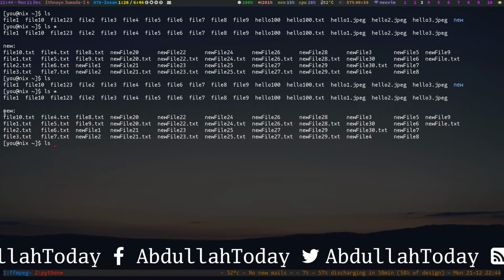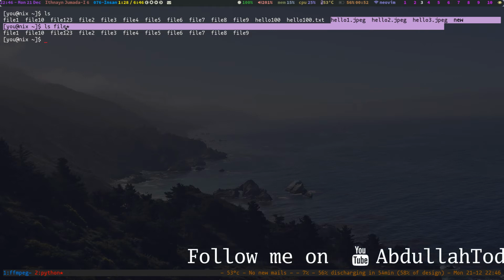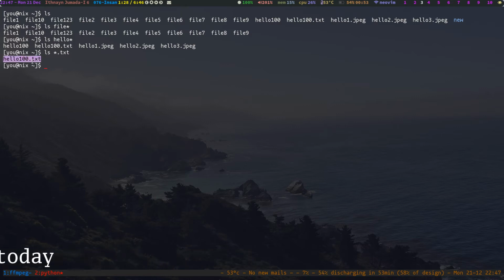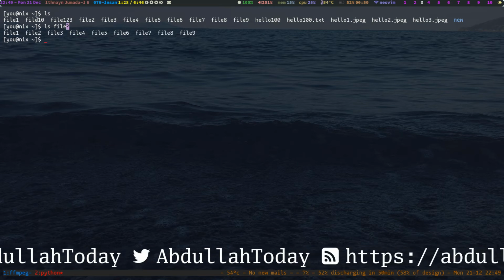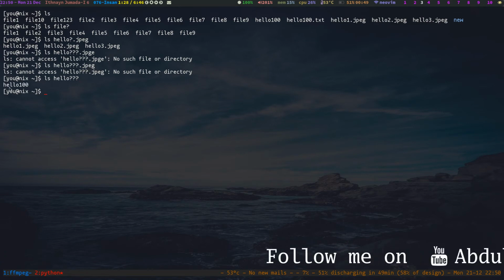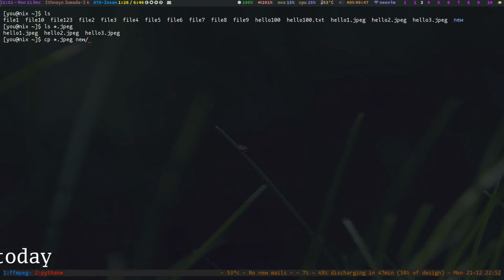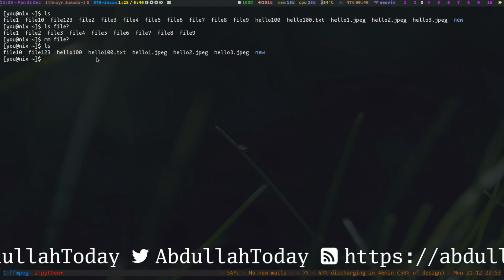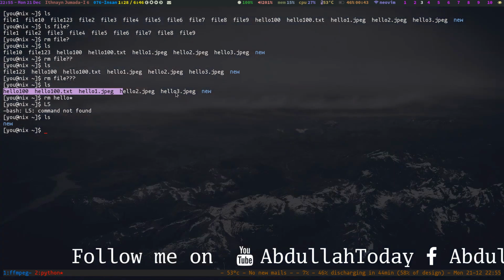wildcards explained | globbing filenames in shell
In this video, how you can use wildcards in linux shell. Explained wildcards usage of  tutorial on usage of wildcards with examples. This is special feature of shell and also called globbing.